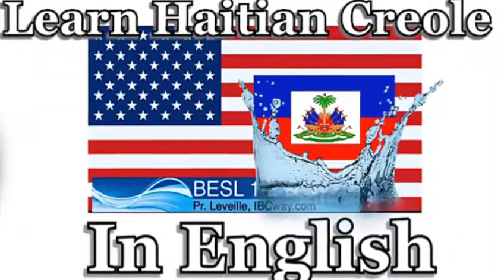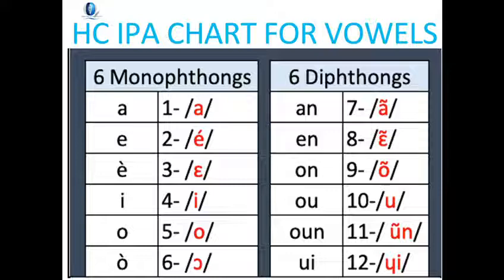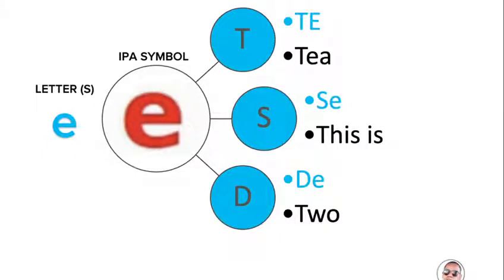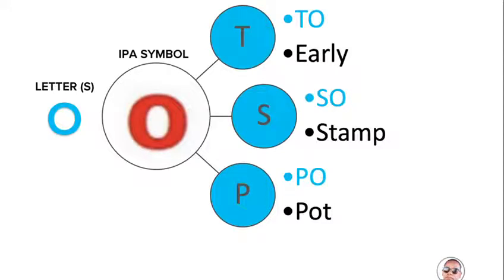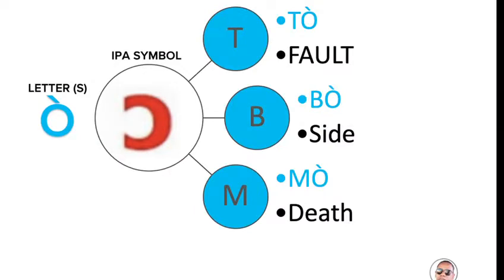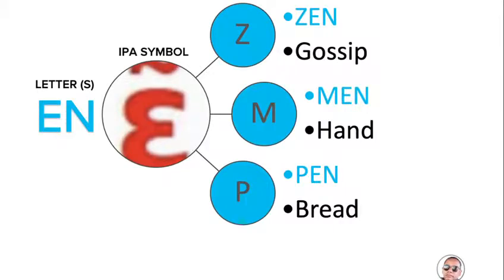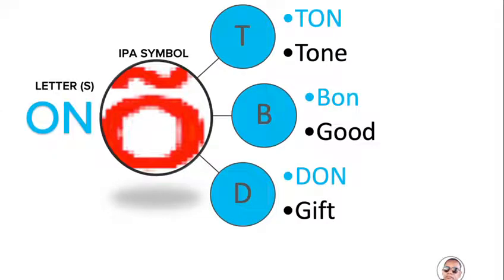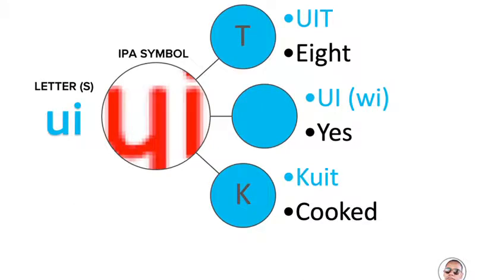Practicing the 12 Vowel Sounds of Haitian Creole with Dr Les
Haitian Creole has 12 vowel sounds. In this video, we have covered these  phonemic vowels to help you read Haitian Creole correctly.
If you need to speak Creole as a busy executive or as an English speaker born into a Haitian family, or with Haitian friends or neighbours, this content is for you.  Using reverse engineering, Dr. Les has brought over 20 years of experience as a teacher of English as a second language to contribute to your learning Haitian Creole as a newborn to speak it like a native. In a very short time, you may be able to hold a conversation in Haitian Creole. Come learn Creole with us in English and explore the freedom-loving Haitian culture where "tout moun se moun" (all men and women are created equal).